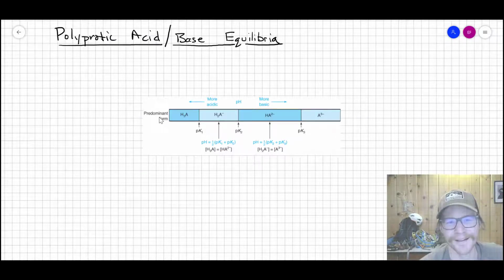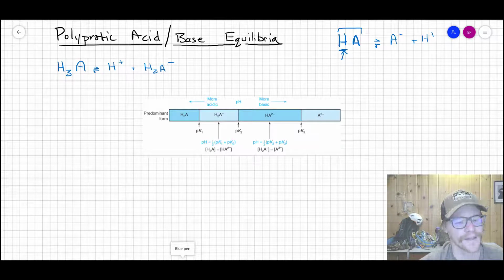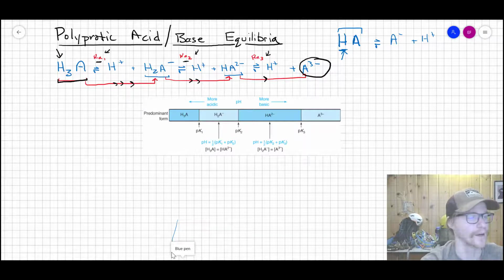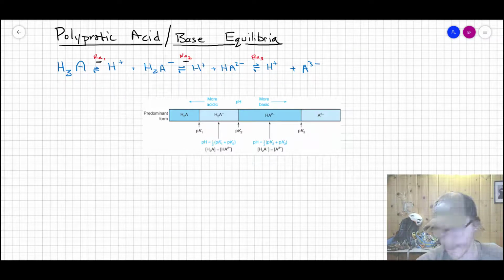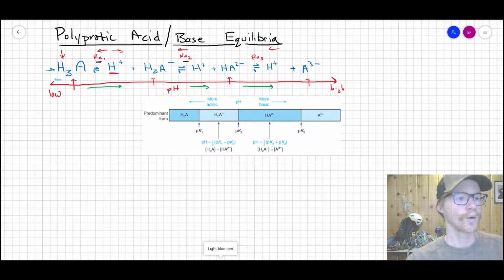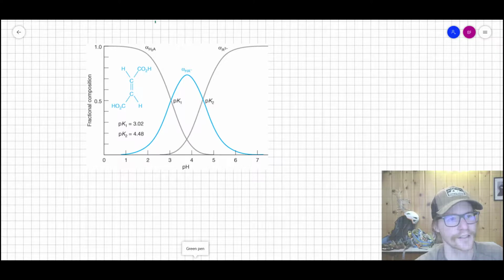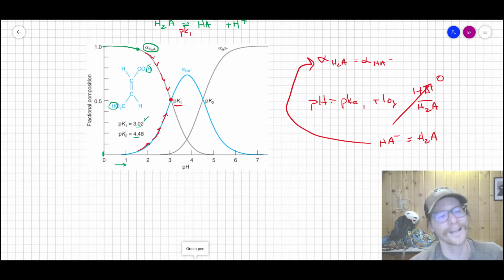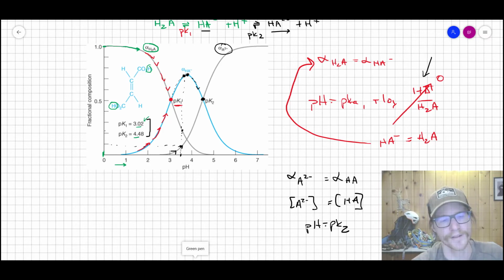10.1 Intro to Polyprotic Acid Base Equilibria